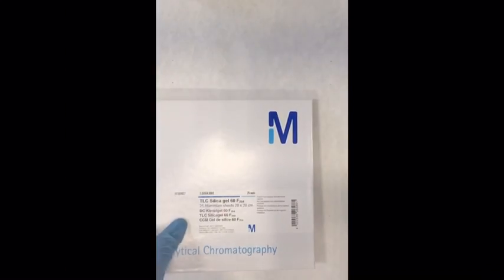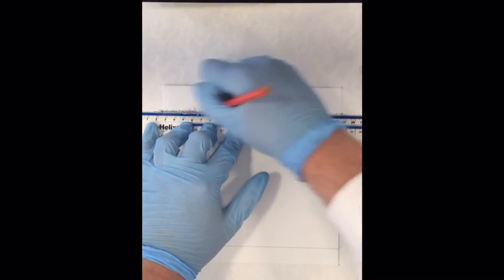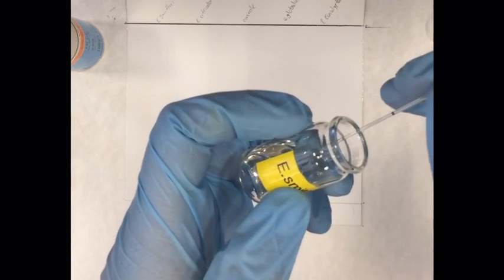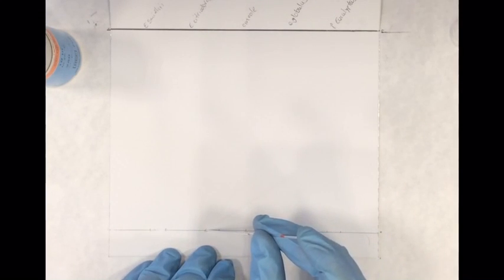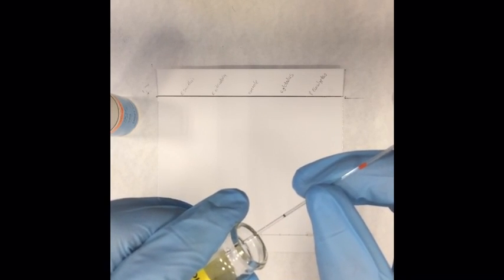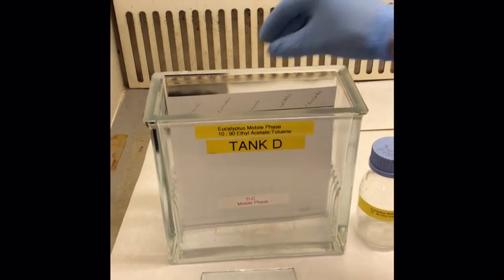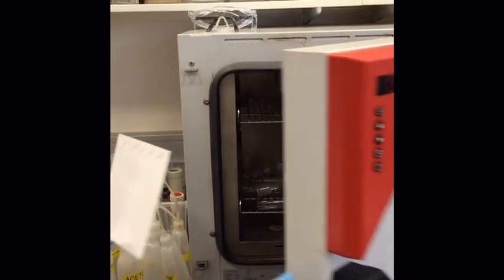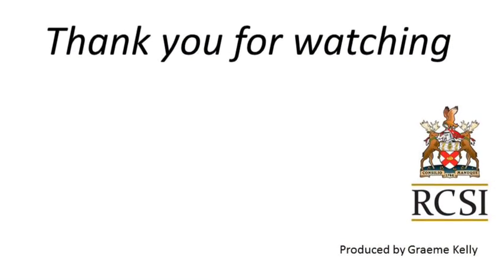TLC EUCALYPTUS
description